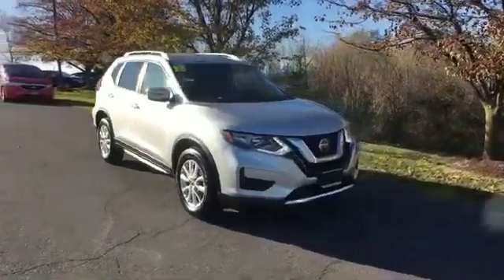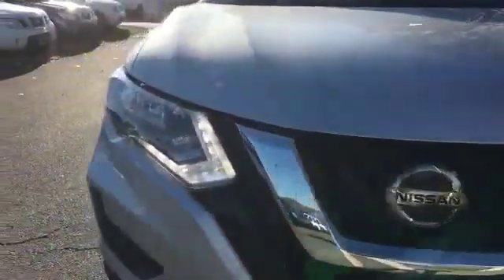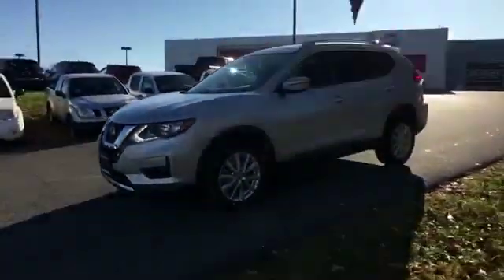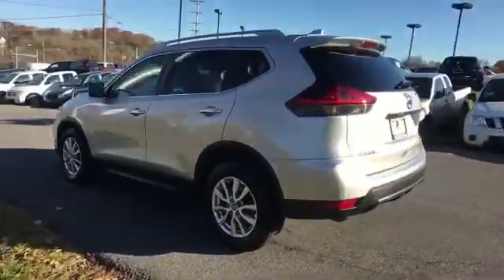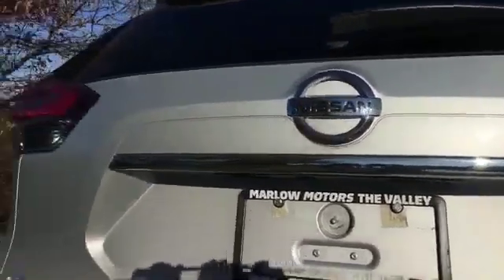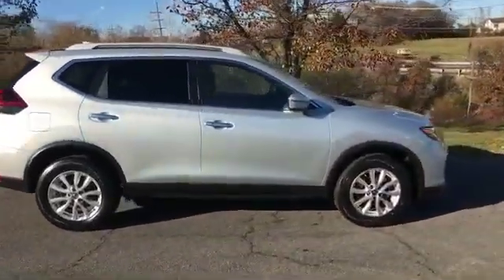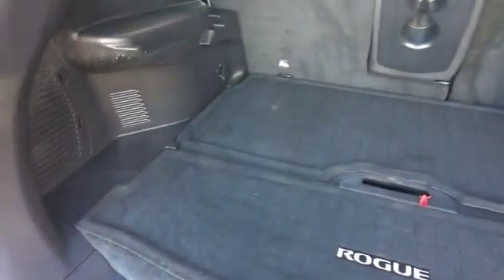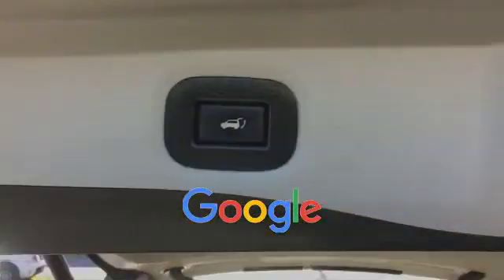Used 2018 Nissan Rogue SV Martinsburg, Charles Town, Pureceville, Woodstock, Winchester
We are your top choice when it comes to new and used Nissan vehicles in Martinsburg, Charles Town, Pureceville, Woodstock, Winchester, Virginia and West Virginia. Please call to confirm availability.

2018 Nissan Rogue SV 5N1AT2MV3JC838063 Video

With our large pre-owned Nissan inventory, we have the perfect car, truck or SUV to fit your needs.

All our Pre-Owned vehicles must go through a strict evaluation and meet our premium manufacturing standards to earn the Certified title. For more information on our Certified Pre-owned Nissan inventory visit our

To view all our other amazing Pre-Owned vehicles from manufacturers such as Honda, Toyota, Hyundai, Kia and many more visit our

This 2018 Nissan Rogue SV 5N1AT2MV3JC838063 is full of phenomenal features such as:

Please call to confirm availability. Thank you considering Tri-State Nissan of Winchester, Virginia. We look forward to helping you with all your used car needs!